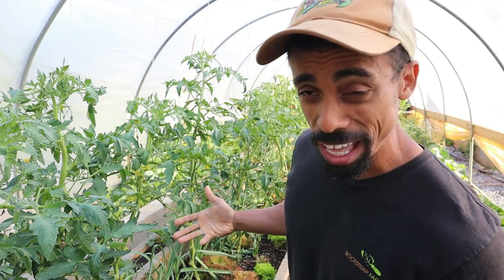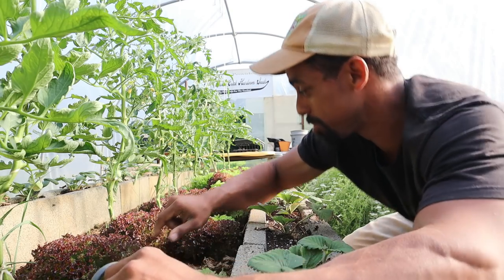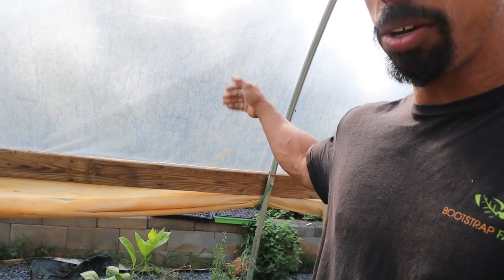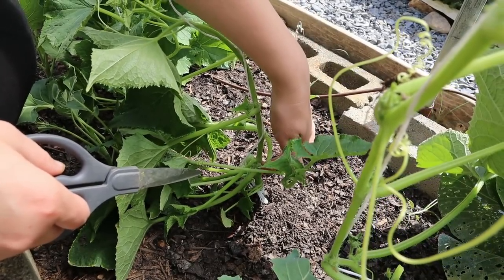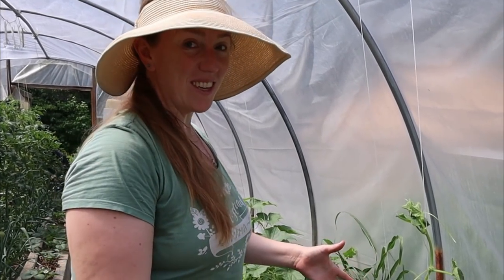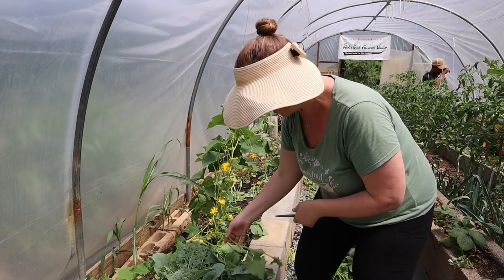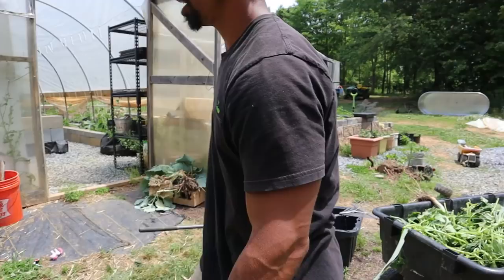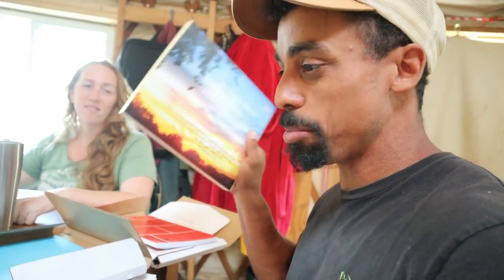GROWING MORE than ever in my Greenhouse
HEALTHIER LIVING
Alexapure – The Best Water Filtration

Tap Score | Independent Lab Water Testing For Home & Business

Mike - @The_Fit_Farmer_
Lacie ~ @Yurt.Momma